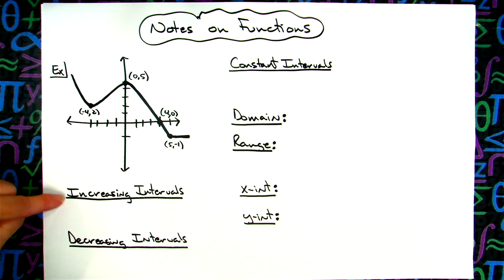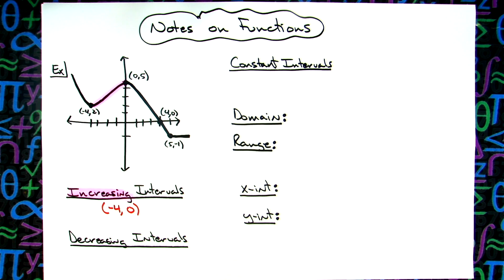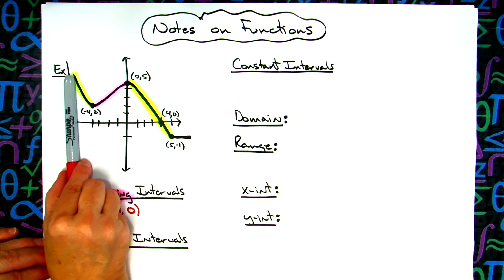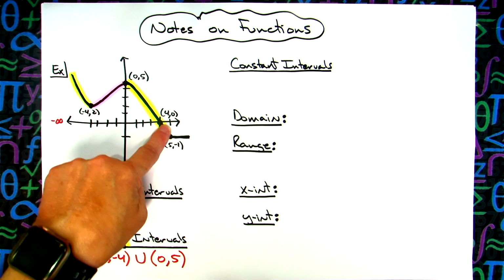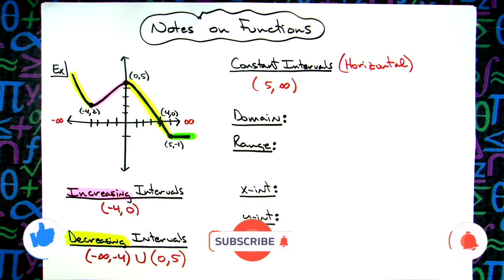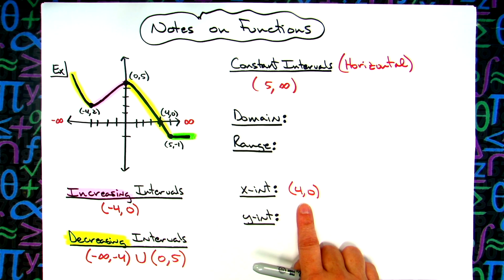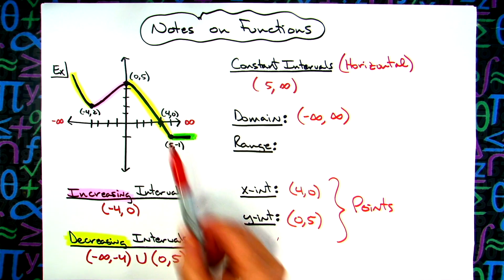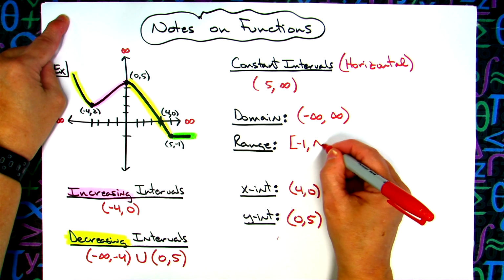Intervals - Domain and Range - Intercepts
This video goes through 1 example which goes over intervals, domain & range, and intercepts.